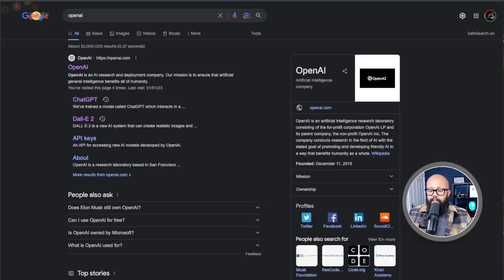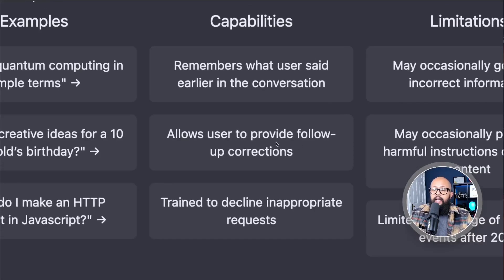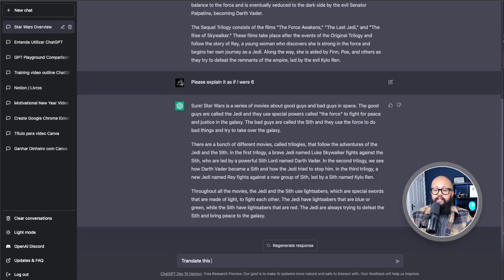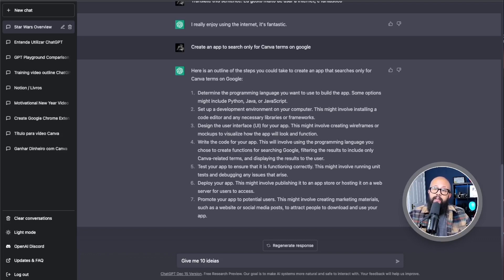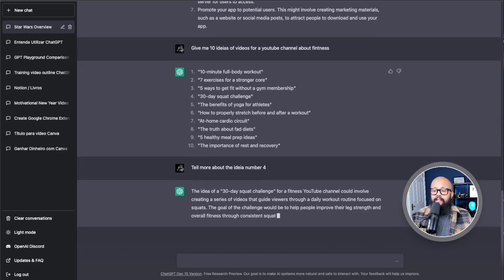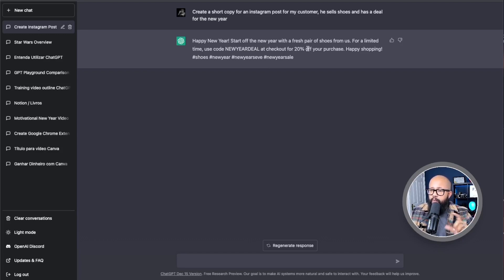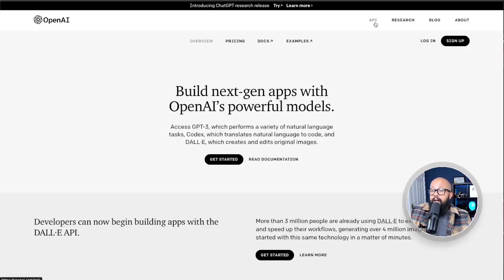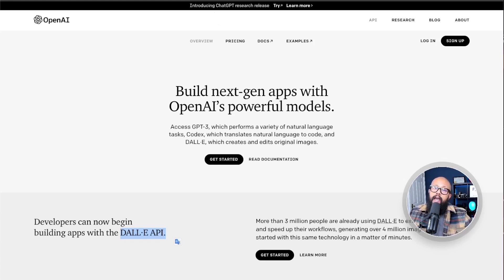ChatGPT Tutorial - ULTIMATE Crash Course on Chat GPT for Beginners - 2023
Learn how to use ChatGPT with this comprehensive tutorial designed for beginners. In this video, I'll cover the basics of ChatGPT and explore various ways to implement it in your projects. Don't miss out on the latest trend, learn as well how to make money with ChatGPT – start learning ChatGPT now!

Here you guy 45 days instead of 30 which is offered elsewhere, so why not?

🤫  WHAT ABOUT SOME FREE TEMPLATES? 🤫
Downloading one of my templates you also help our channel, available for Canva Pro and Free (Check on the template description)

🌟 Best tool for designers and entrepreneurs I USE NOTION (IT'S FREE)

—— 👨💻 About ME.

Hi, my name is Rob, and I am a UX designer based in Ireland. Originally from Brazil, I am passionate about using design to help people and entrepreneurs achieve their goals. On my YouTube channel, I share easy-to-follow tutorials on tools such as Canva, ChatGPT, and Notion to help others learn how to use these platforms effectively. I am also a Canva Certified Expert and have a successful YouTube channel in Portuguese with over 167,000 subscribers. My mission is to make design accessible and empowering for all. Thank you for joining me on this journey!

TAGS .

ChatGPT tutorial
ChatGPT for beginners
ChatGPT tips and tricks
ChatGPT natural language processing
ChatGPT language model
ChatGPT chatbot
ChatGPT conversation generator
ChatGPT dialogue
ChatGPT AI
ChatGPT language generation